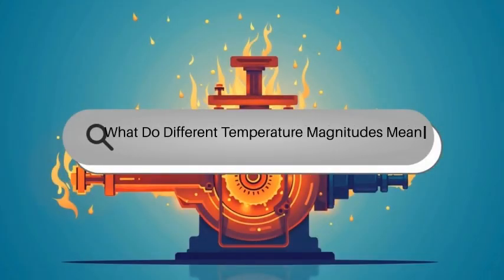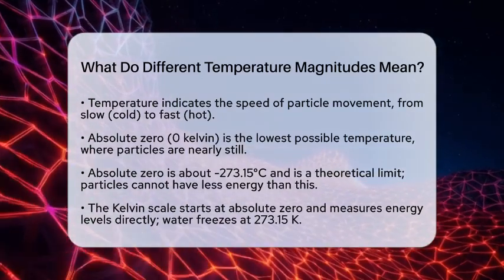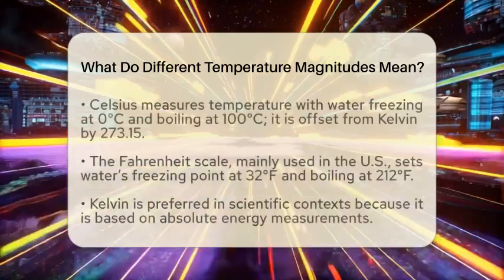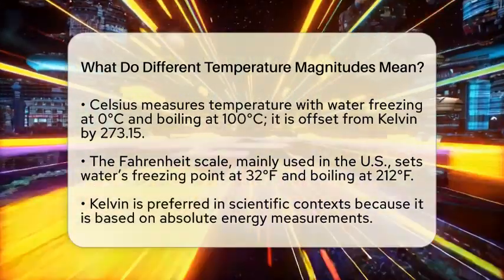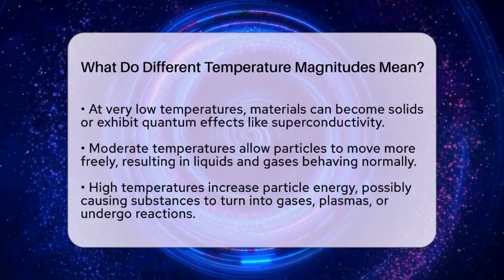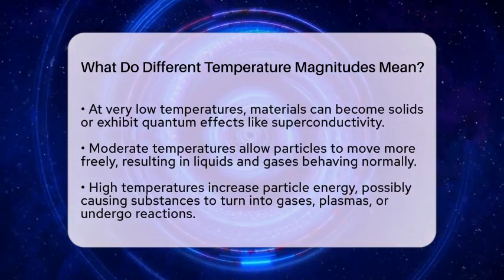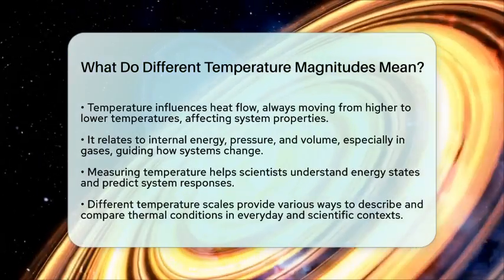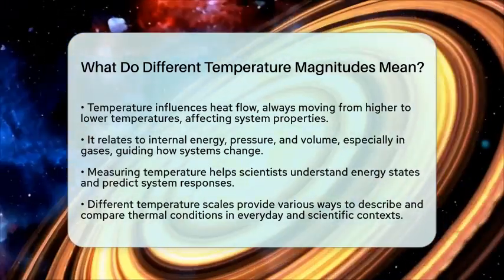What Do Different Temperature Magnitudes Mean? - Thermodynamics For Everyone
What Do Different Temperature Magnitudes Mean? Have you ever wondered what different temperature levels really mean and how they affect the world around us? In this informative video, we'll explain everything you need to know about temperature and its significance in everyday life and science. We’ll start by discussing how temperature relates to the movement of particles like atoms and molecules, revealing what happens at very low and very high temperatures. We’ll explore the concept of absolute zero, the lowest possible temperature, and how it influences the behavior of materials at the microscopic level.

You'll learn about different temperature scales—Kelvin, Celsius, and Fahrenheit—and how they are used to measure energy levels in various contexts. We’ll explain why Kelvin is preferred in scientific work, how Celsius is familiar in daily life, and why Fahrenheit remains popular in certain regions. Additionally, we’ll see how changes in temperature impact the states of matter, from solids to gases, and how they influence chemical reactions and physical properties.

Understanding temperature is essential in fields like thermodynamics, physics, and engineering, as it helps predict how systems respond to different conditions. Whether you're curious about how temperature affects the universe or how it influences everyday phenomena, this video provides clear explanations to help you grasp these concepts easily.